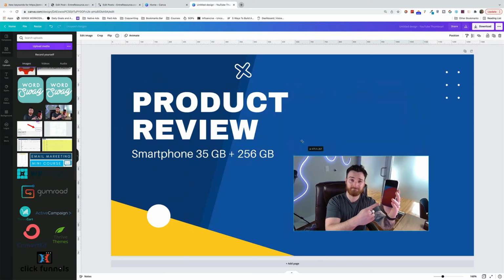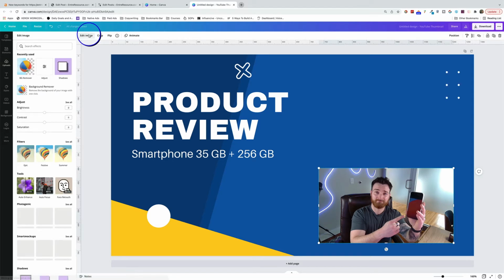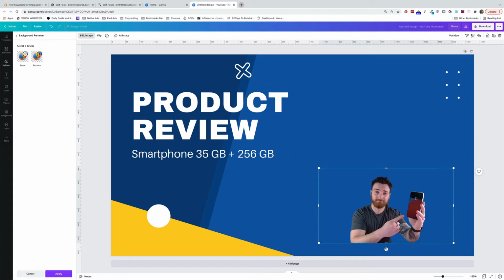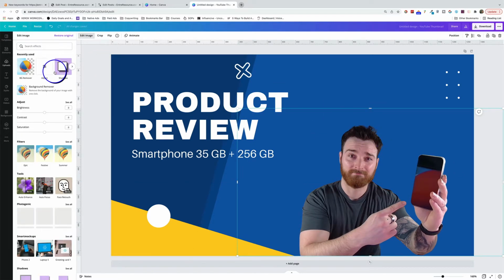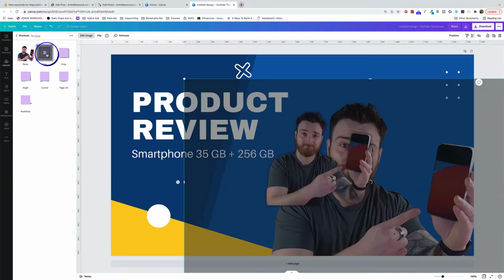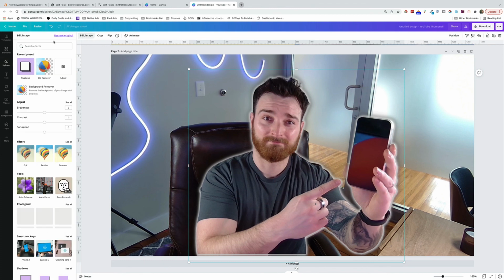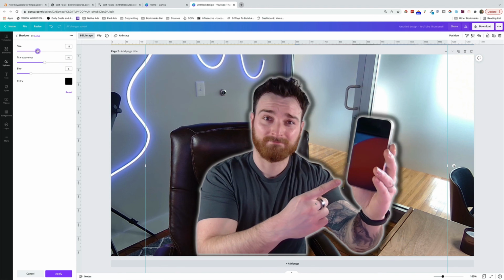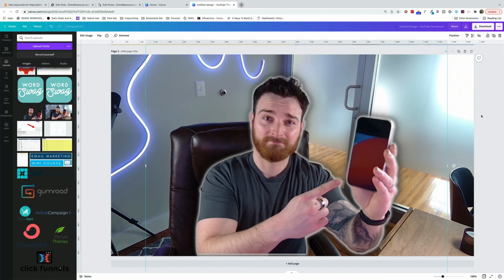[2022 Update] Add White Outlines in Canva - Great for YouTubeThumbnails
Here’s how to easily add an outline around an image (usually a person) in Canva. This is a great way to accomplish that cool look that many popular YouTubers use on their thumbnails.